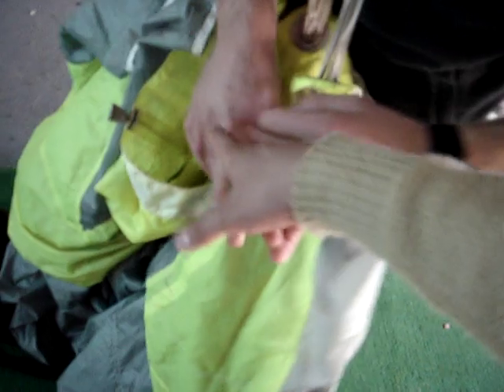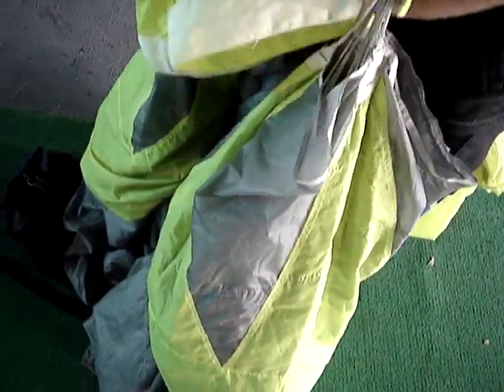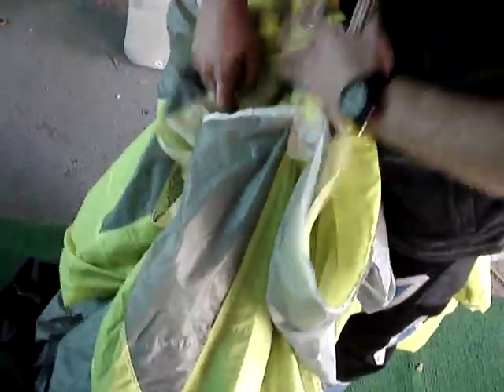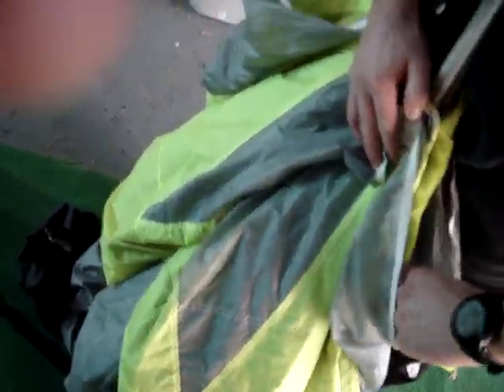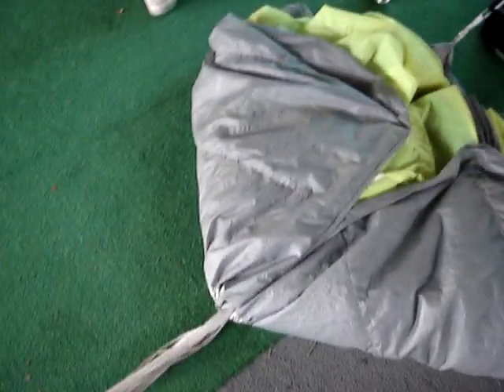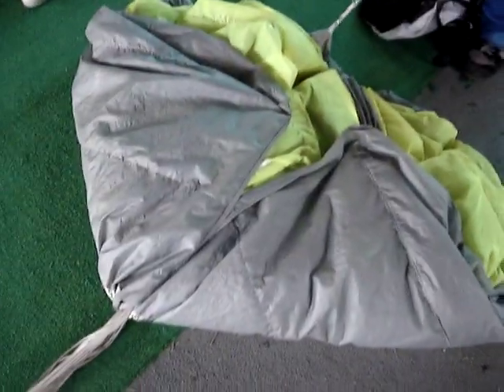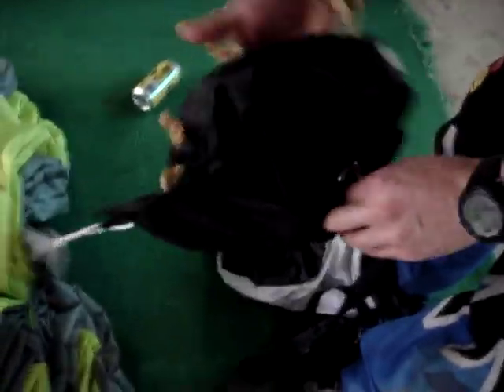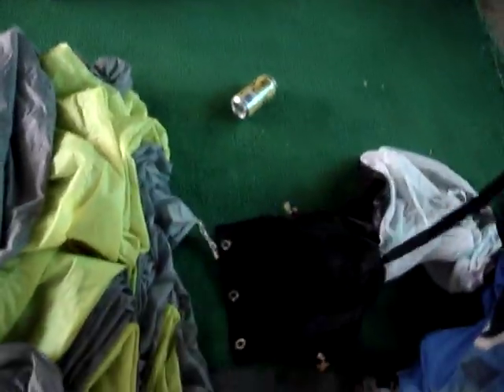Parachute packing; 'psycho method' - Part 1 of 2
A brief video that illustrates  parachute packing using the 'psycho method'. Part 1 of 2 shows the steps of; Sorting the 9 cells, slider, stabelisers, wrapping of the tail, flipping the pack job on its back, untwisting d-bag and cocking the pilot chute...